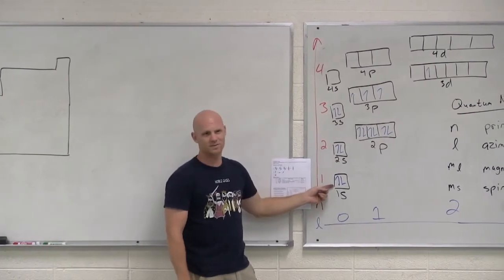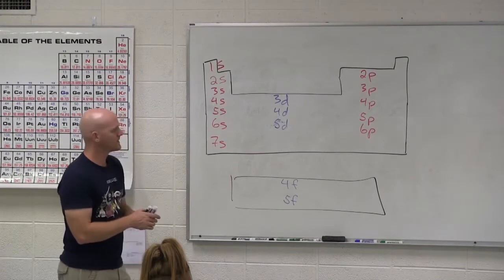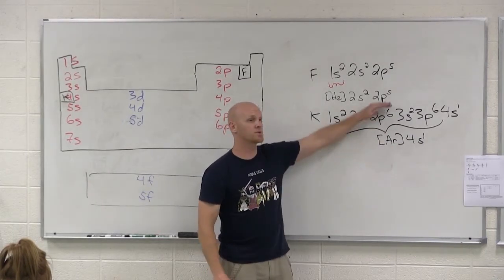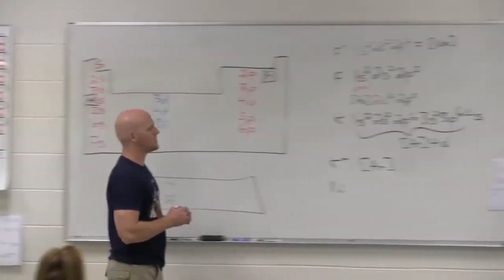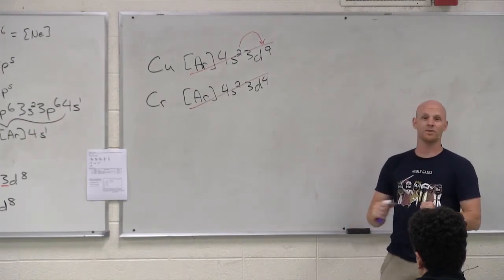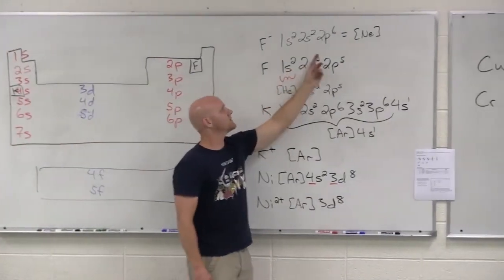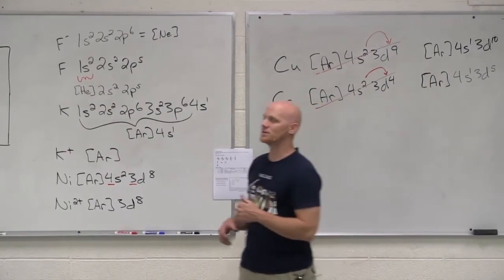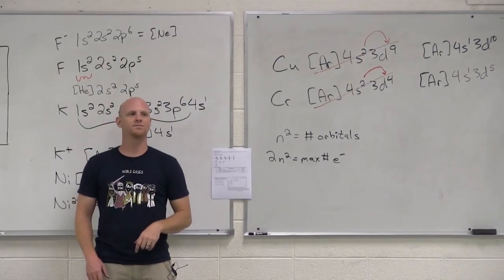6.5 Electronic Configurations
Struggling with Electron Configurations? Not to worry, Chad and his Periodic Table with Electron Configurations can help!

Happy Studying!

00:00 - Ground State vs Excited State
00:26 - Electronic Configurations
03:19 - Examples
10:35 - Exceptions